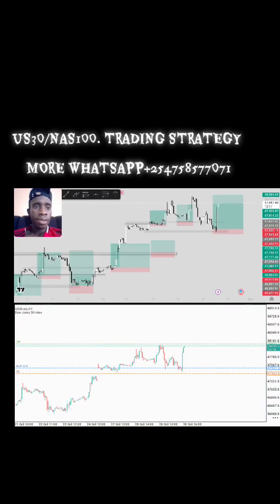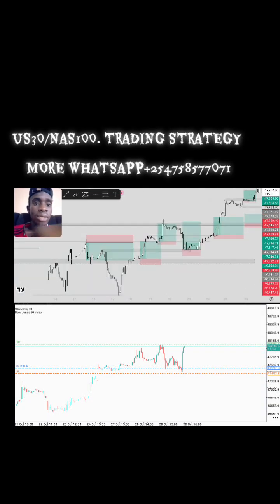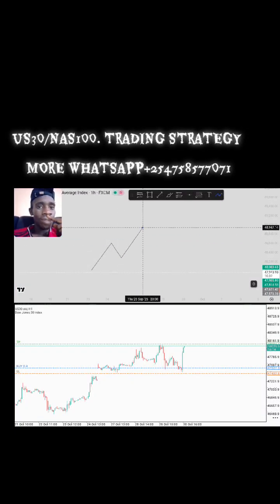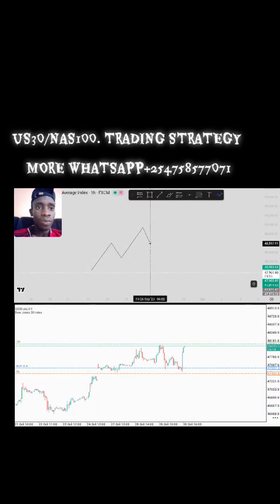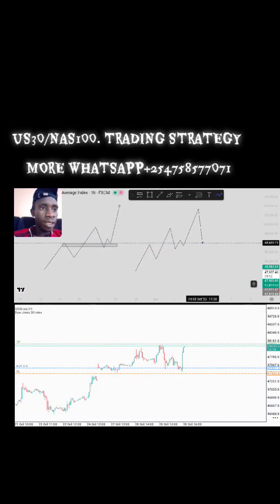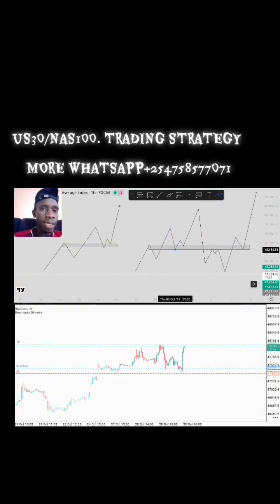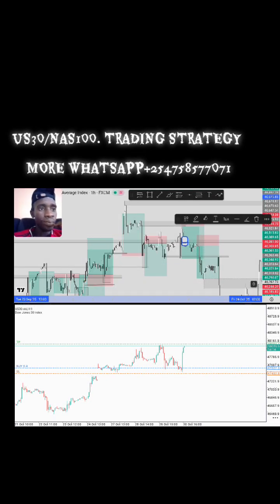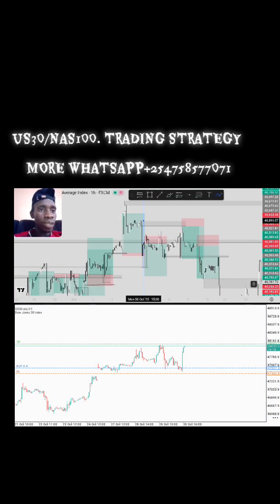US30/Nasdaq Trading Strategy